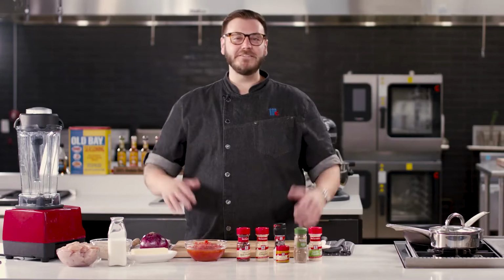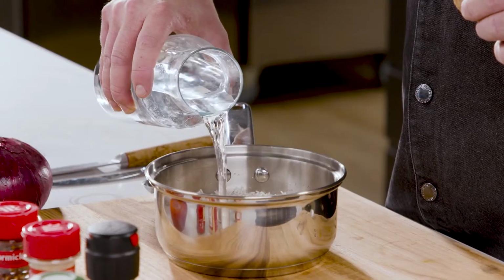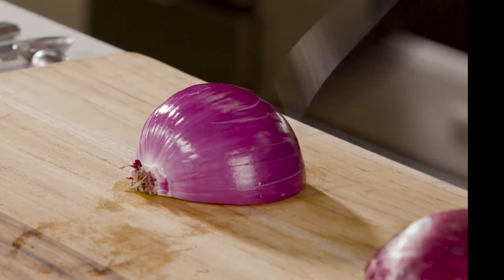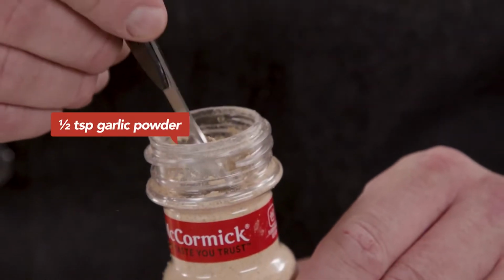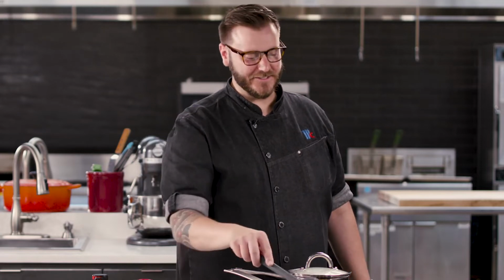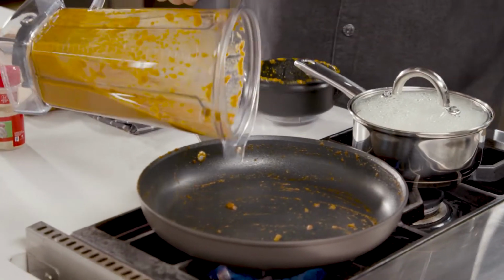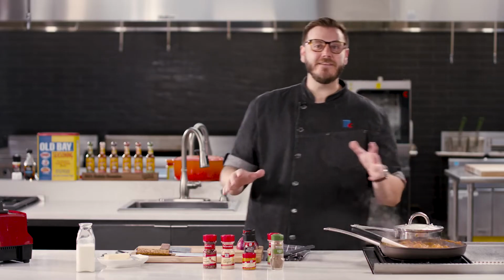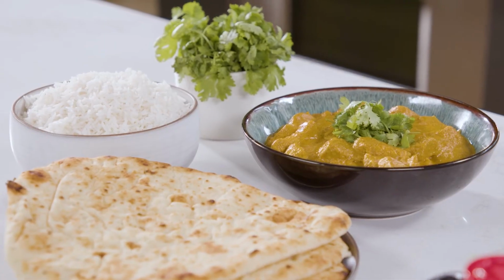GIA VỊ THỰC PHẨM NHẬP KHẨU CHO NHÀ HÀNG SGC FOOD - How To Make Butter Chicken Flavor Maker Series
🥰🥳 Với đội ngũ nhân viên được đào tạo một cách chuyên nghiệp, am hiểu về sản phẩm, dịch vụ sẵn sàng tư vấn một cách hiệu quả nhất.
🥰 Rất mong nhận được sự hợp tác từ Quý khách hàng.
🥰 Trân trọng!

🥰🥳 UY TÍN – CHẤT LƯỢNG – DỊCH VỤ - GIÁ CẢ 🥰🥳
☎️ Gọi đặt mua ngay :📞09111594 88 📞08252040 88 📞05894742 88 📞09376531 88 📞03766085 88